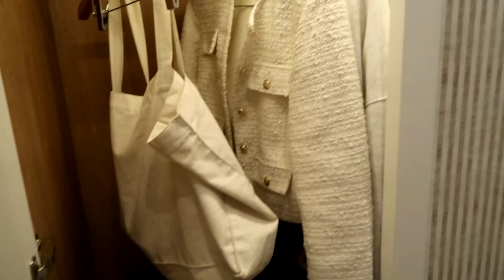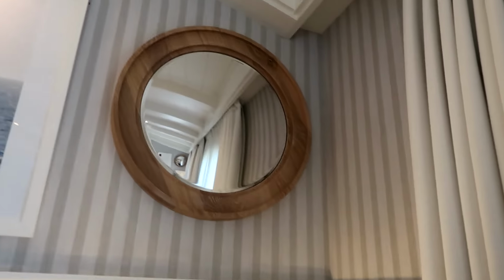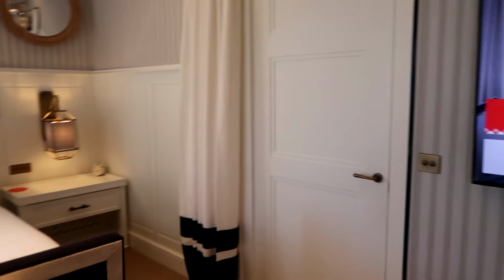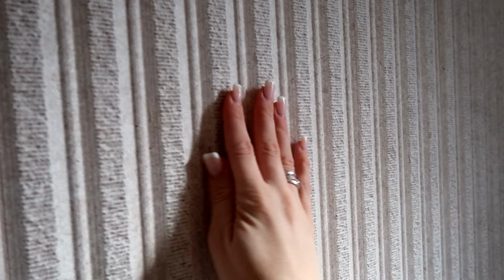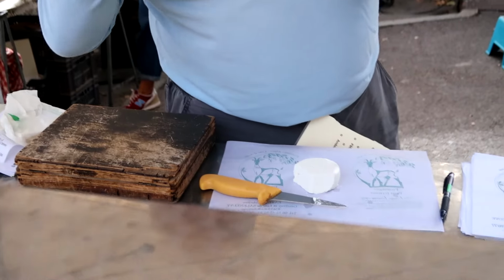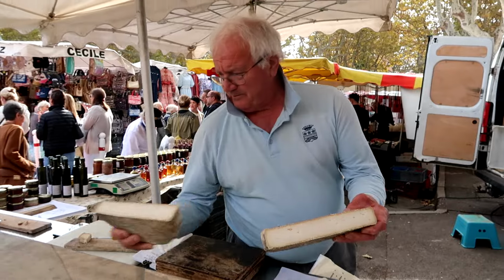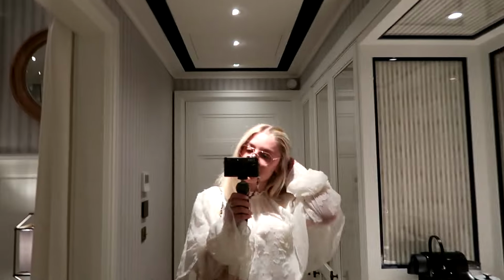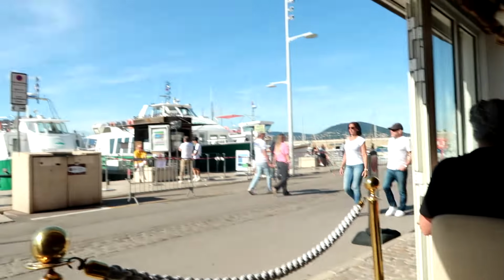A Weekend In St Tropez, AREV Hotel, Padel & Paradis Porsche | Press Trip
Join me for a glorious long weekend in St Tropez as part of a hotel review with AREV, a newly opened luxury boutique hotel, a short walk from
Port de Saint-Tropez.

I got to spend the weekend immersing myself in the St Tropez lifestyle, from enjoying a game of petanque to wine tasting with the best local bottles. This weekend was truly magical and I got to spend my final day admiring all the Porsche's at Paradis Porsche 2024.

Rates at AREV St Tropez start from £454 per night in the winter and from £1250 per night during peak summer season.

Stay Sweet,
Alice xx